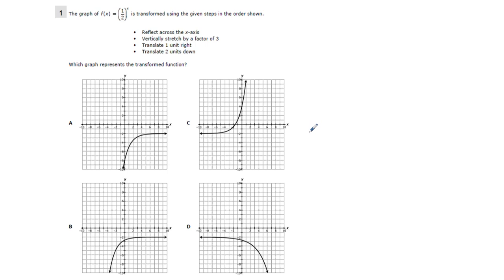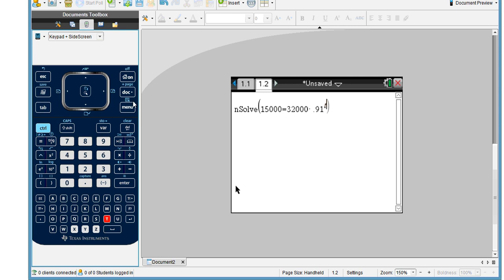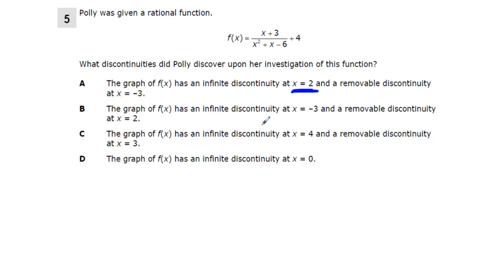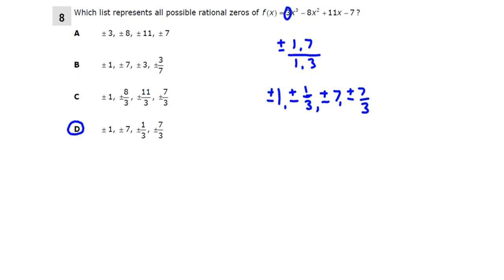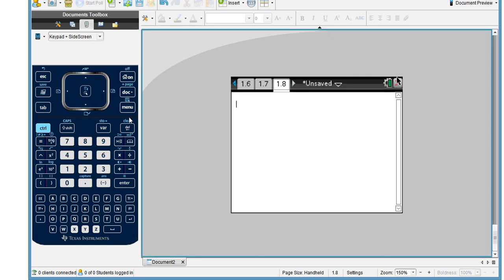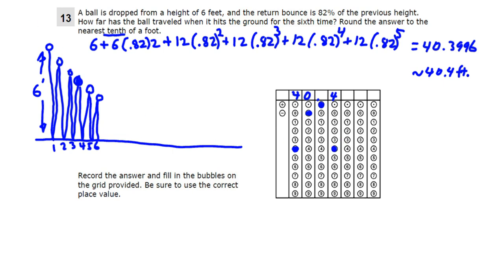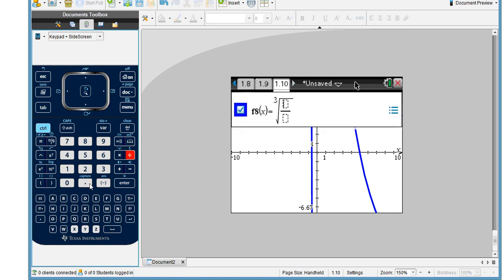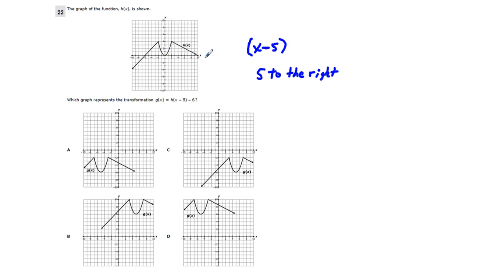Pre Calculus Pre AP Fall 2018 ACP Sample Problems